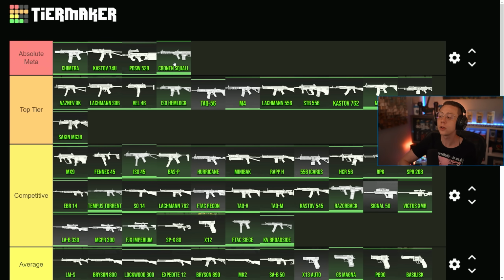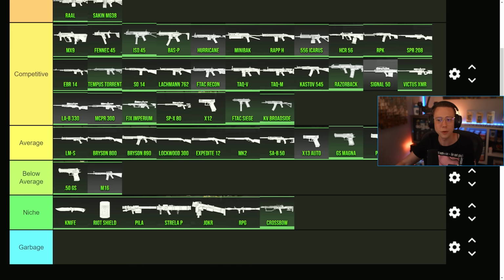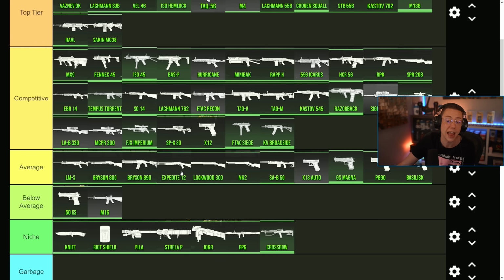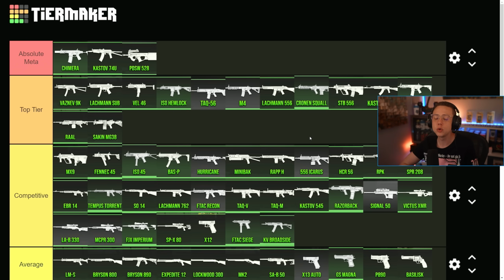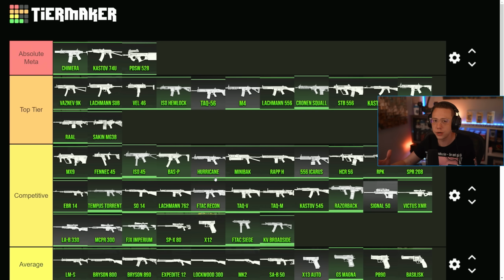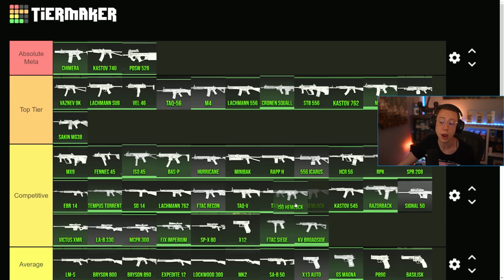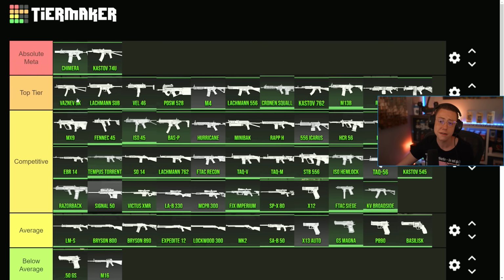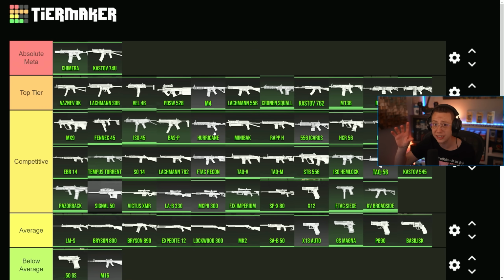WARZONE 2: The SEASON 4 META UPDATE! (Best Weapons After Huge TTK Changes!)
WARZONE 2 New META UPDATE after the Major TTK Changes!

WARZONE 2: Best "TEMPUS RAZORBACK" & "ISO 45" LOADOUTS To Use! Are They META? (MW2 New Weapons)

0:00 – New SEASON 4 META Update In WARZONE 2
0:55 – New Season 4 Weapons – Are They META in Warzone?
2:07 – WARZONE 2 Season 4 Weapon Balancing Changes & META Updates
5:30 – WARZONE 2 New TTK Update Seriously Changes The META

In this video, we're breaking down the new SEASON 4 META UPDATE in WARZONE 2! COD WARZONE 2 got a huge META UPDATE with the Season 4 Patch and the major TTK Changes that came with it! This video explains the new BEST WEAPONS and META Changes for WARZONE 2.0 Season 4!